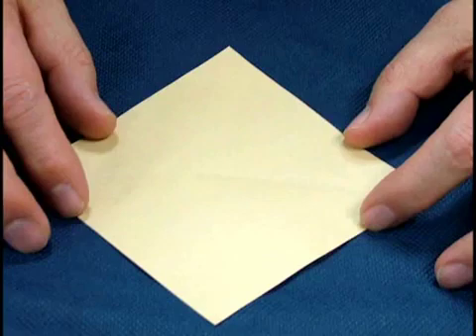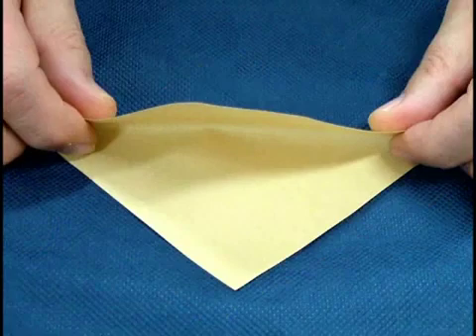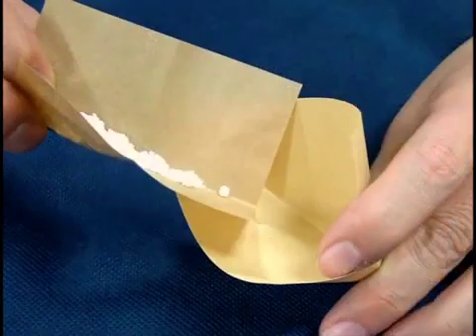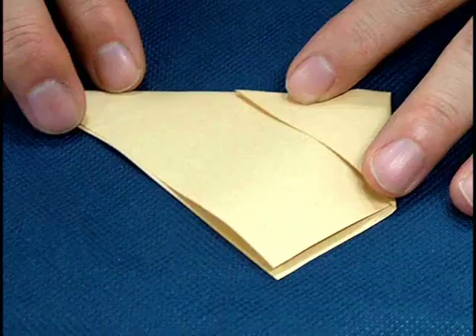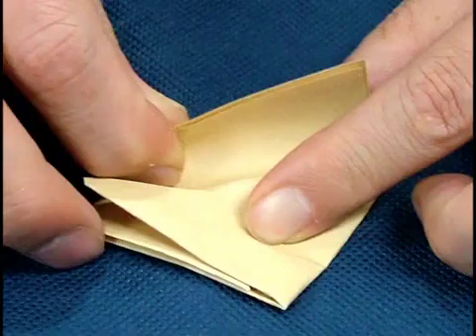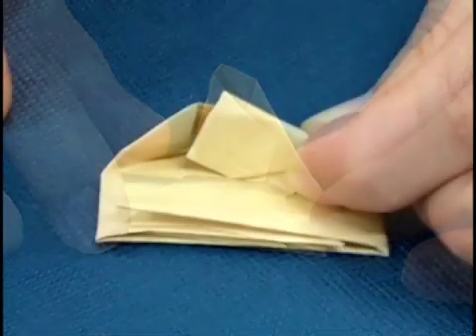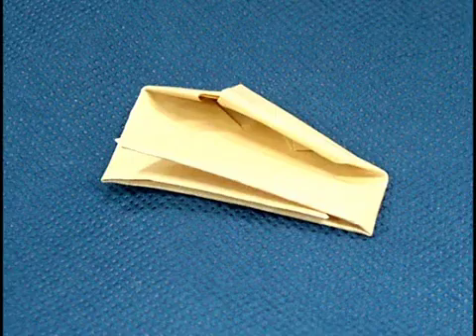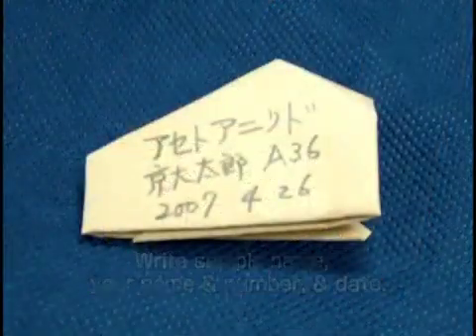Kyoto University Operation Guide of Experimental Apparatus: Operation 1-20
Operation Guide of Experimental Apparatus

Operation 1-20
Sample Storage in Weigh Paper

Fundamental Chemical Experiments / Kyoto University
Home page: (Japanese)